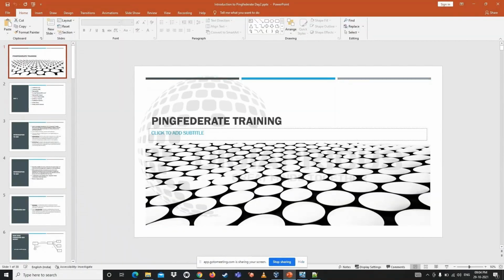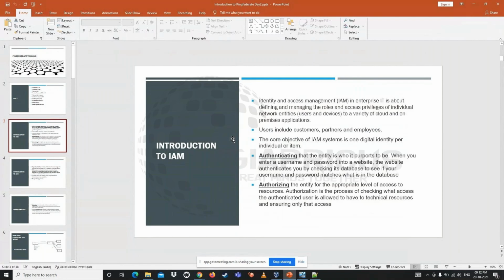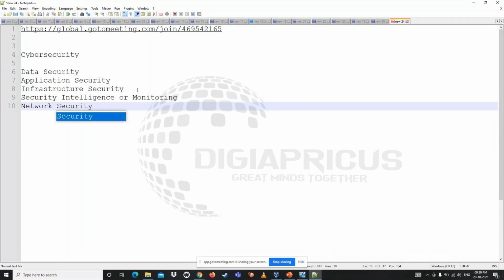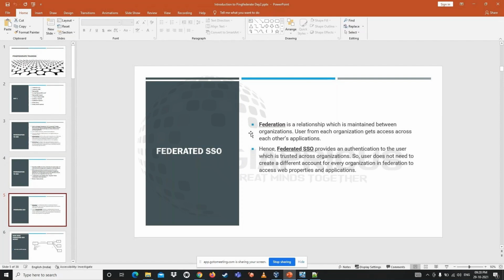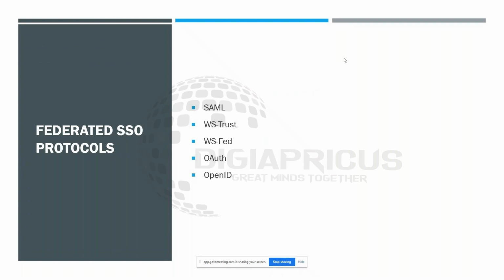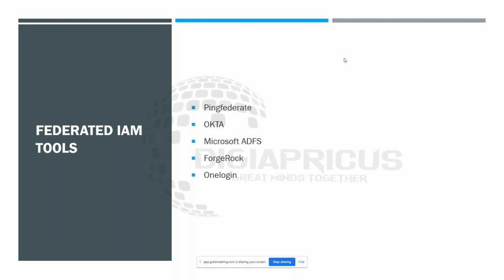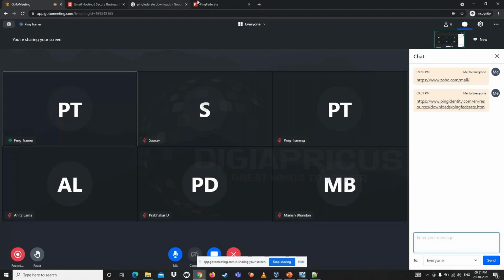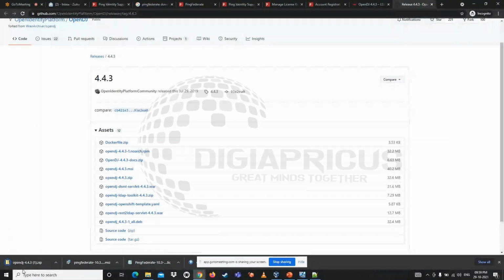Ping Federate Day 1